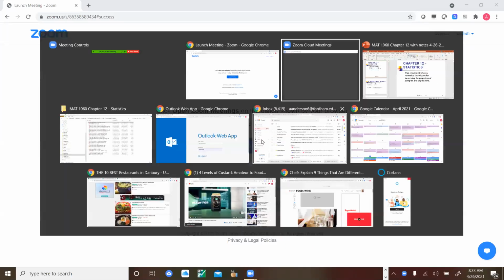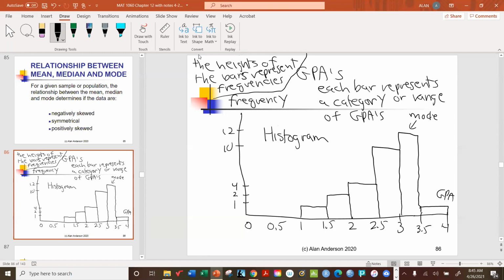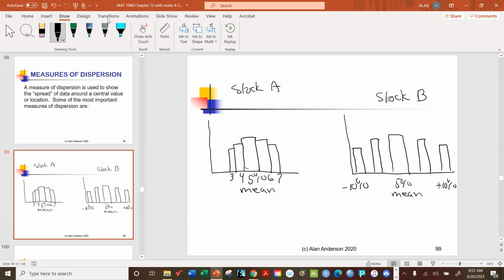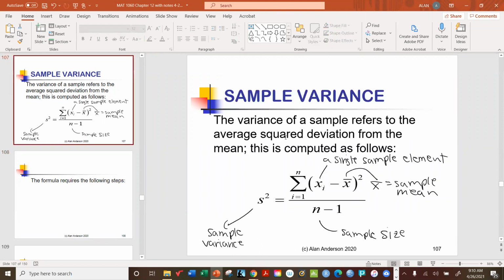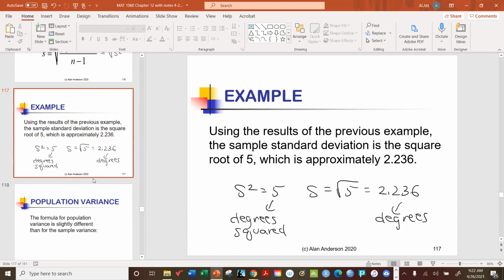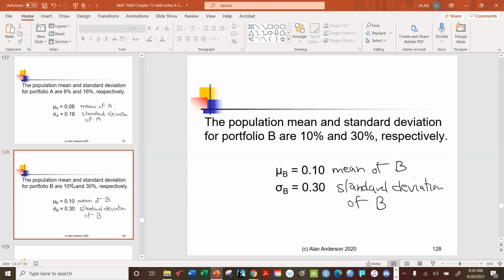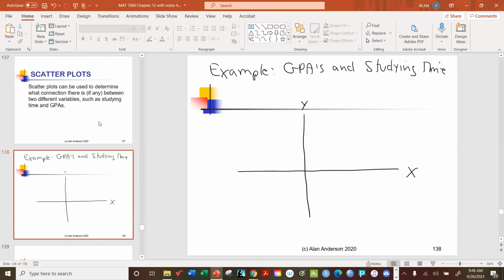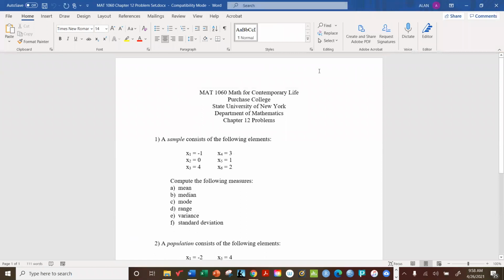MAT 1060 830 4 26 21